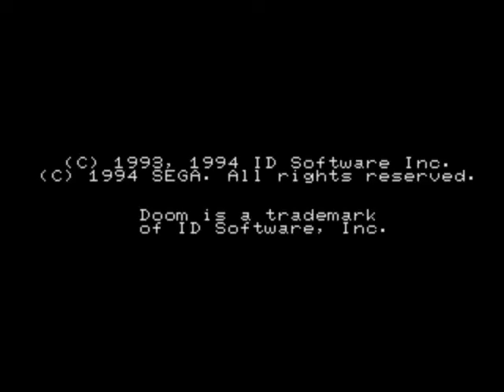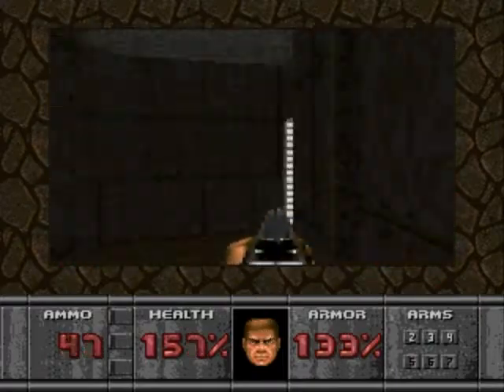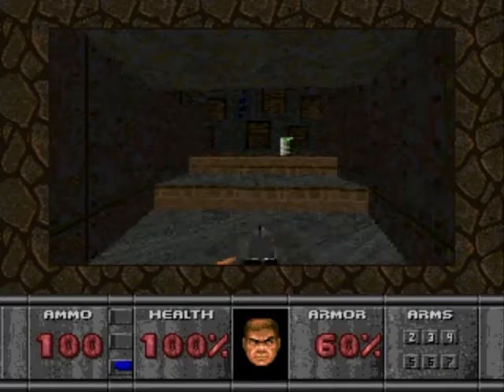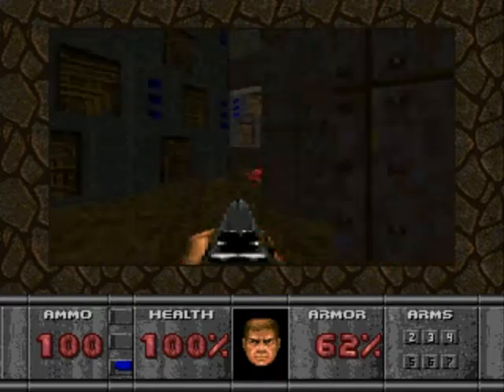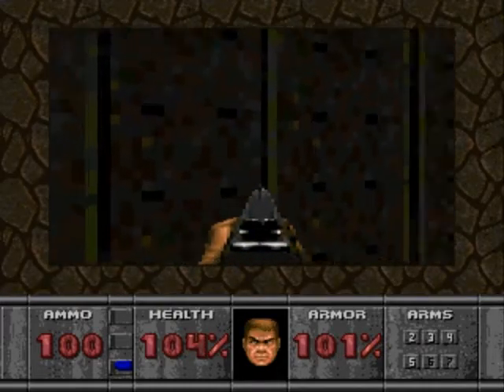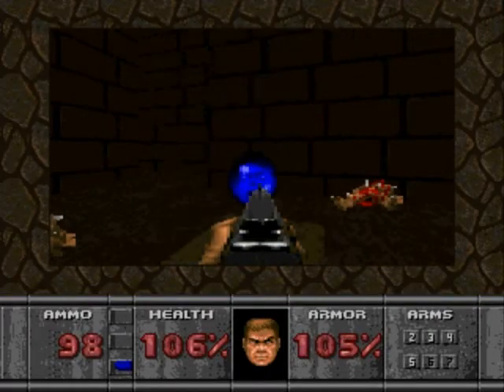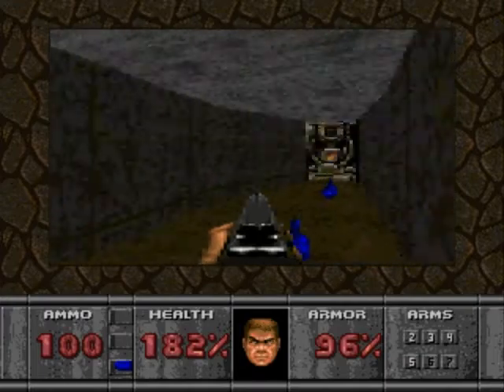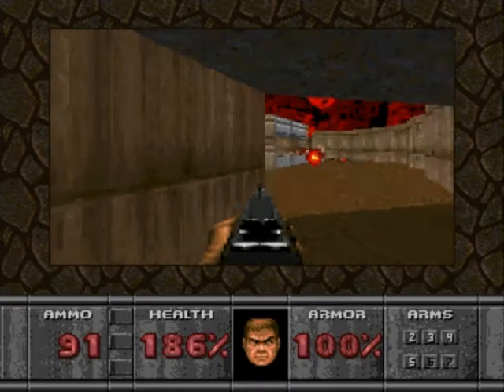Doom (Sega 32x) - Access To Level 17 Guide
A tutorial video on how to access level 17 on the 32x version of Doom.

Narration by JakeSteven1980.